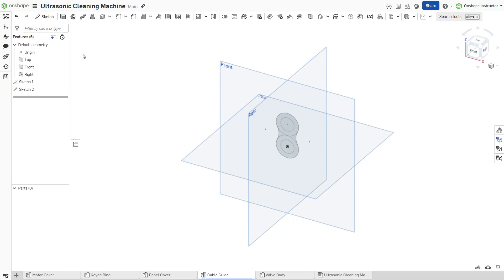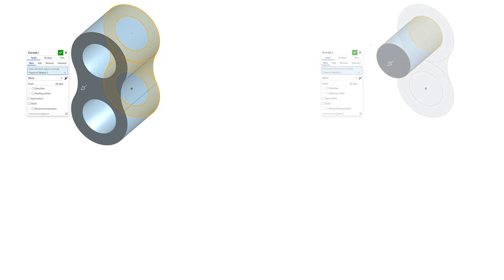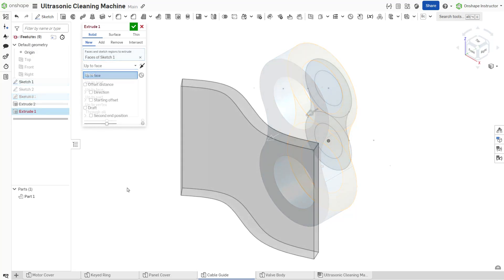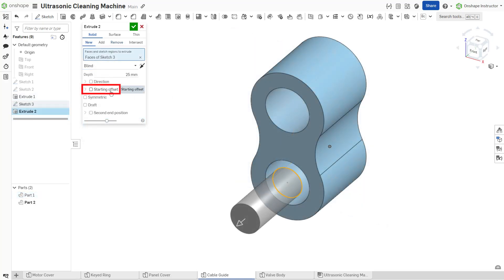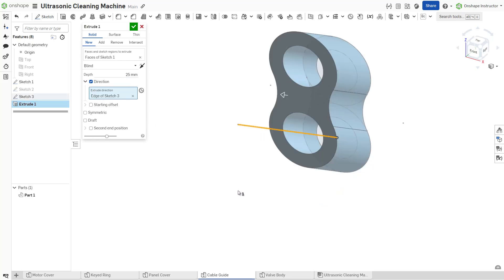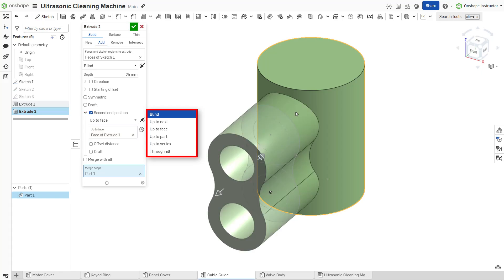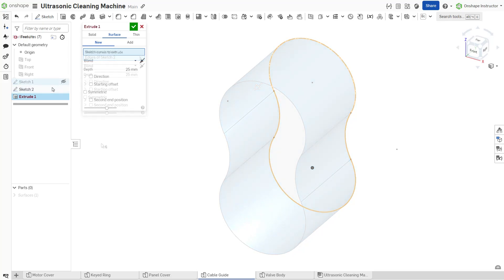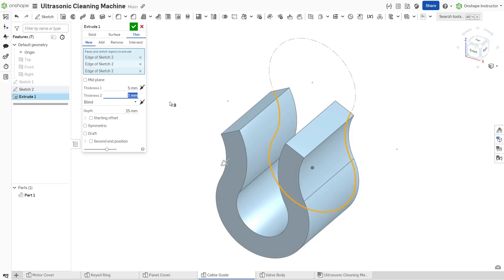Extrude Feature in Onshape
The Extrude feature extends a sketch along a specified direction to create depth.
Select from multiple end conditions.
Extrude solid parts, surfaces, or thin solids.